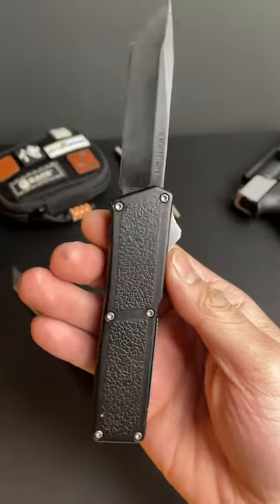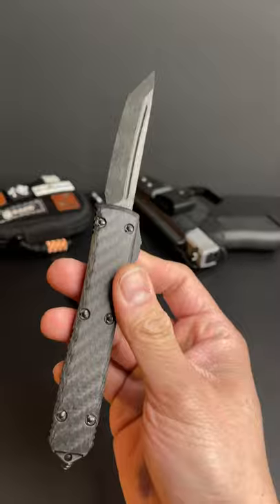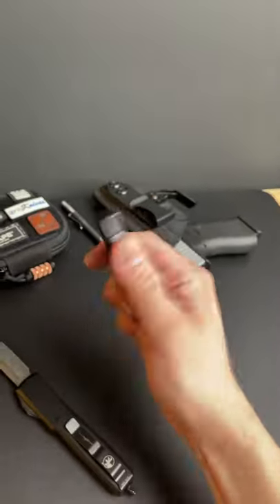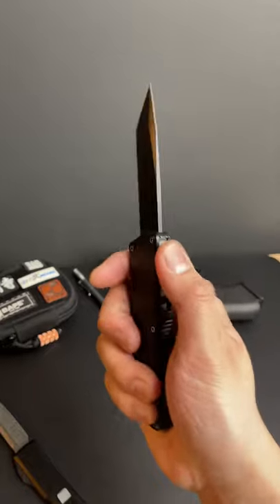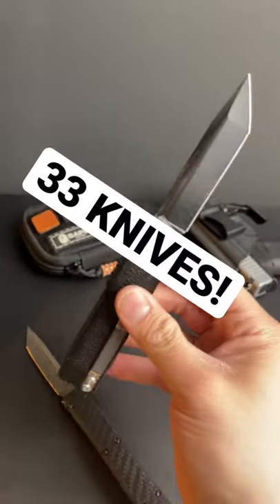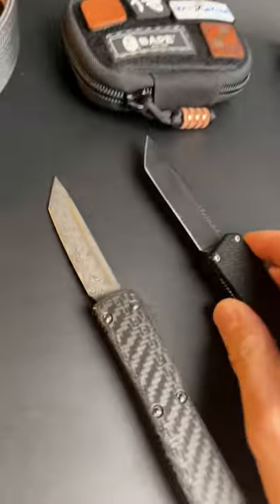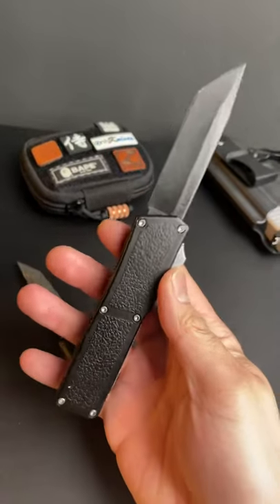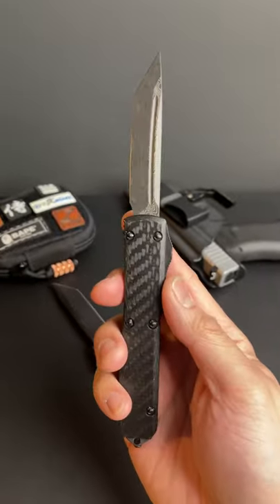Lightning OTF vs ULTRATECH